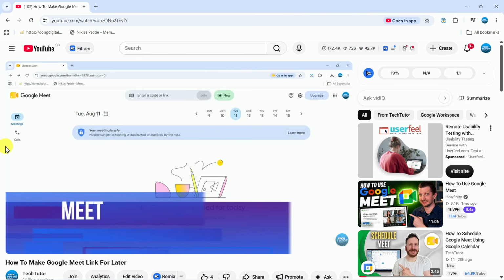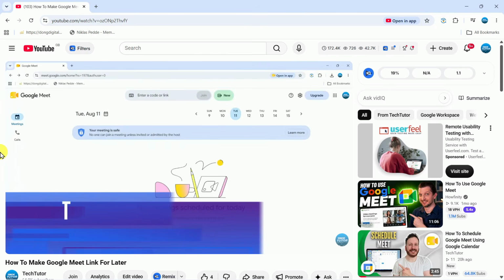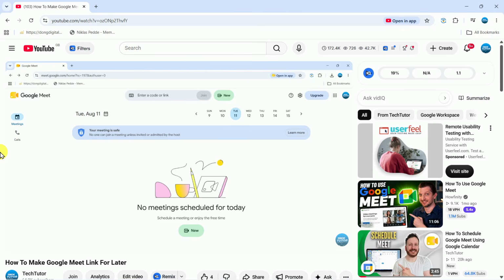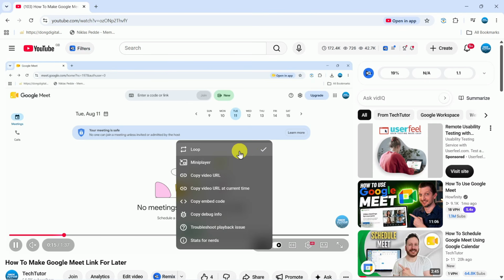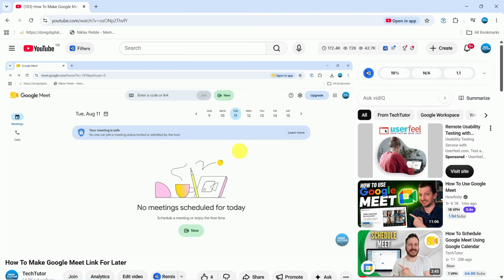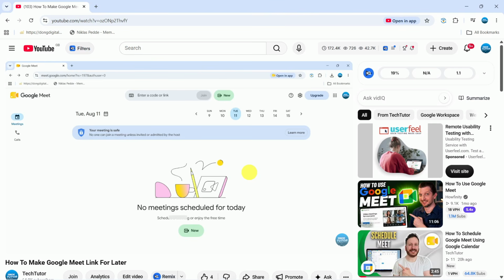How To Put YouTube Videos On Repeat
Want to know how to put YouTube videos on repeat? In this quick and easy tutorial, I’ll show you how to loop a YouTube video so it automatically plays again and again without you having to restart it manually.

Whether you want to repeatedly listen to a song, replay a tutorial, keep a relaxing video playing, or watch your favorite content on a continuous loop, YouTube makes it easy to repeat a video.

By the end of this video, you’ll know how to repeat a YouTube video, how to turn on the YouTube loop feature, and how to keep a video playing on repeat.

Thanks!